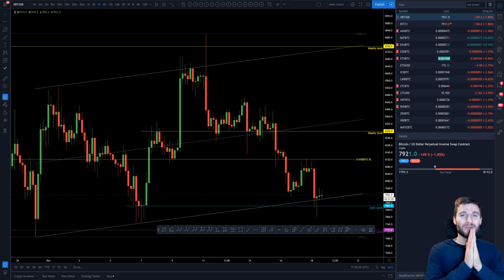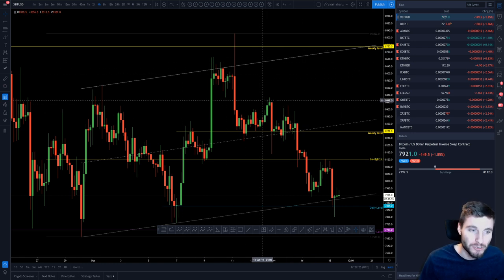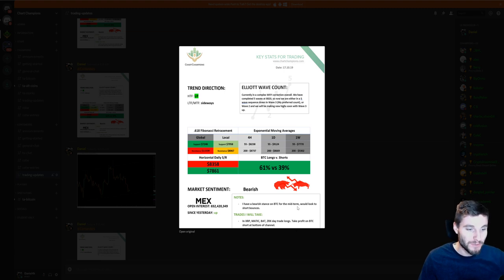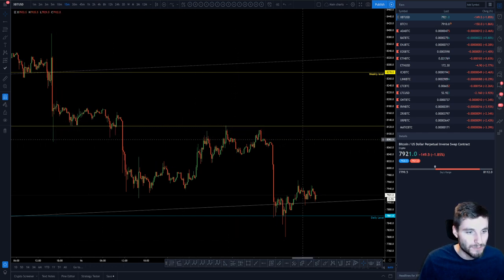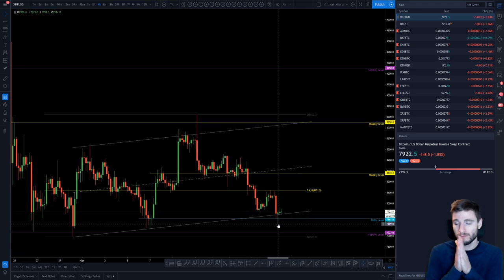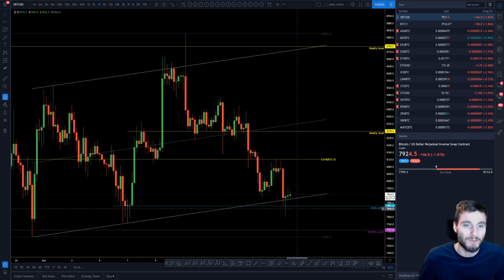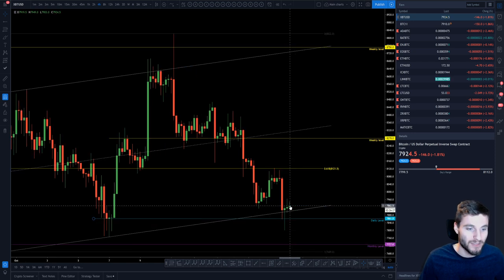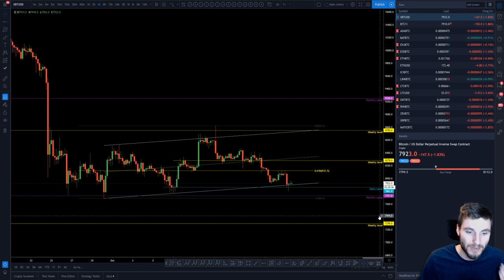Can support hold up?!! BTC - Bitcoin Technical Analysis.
BTC - Bitcoin Technical Analysis price today 18.10.19 $BTC has reached an important support level of the bottom of the channel, but do bulls have the strength to hold up the bearish momentum